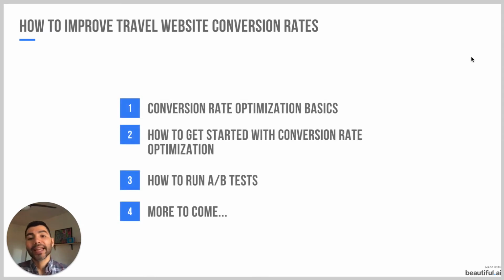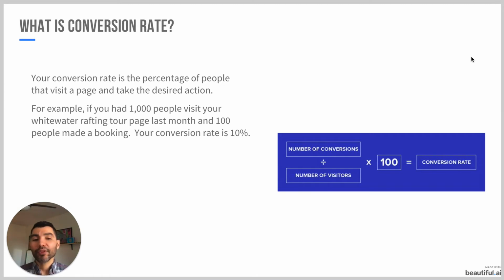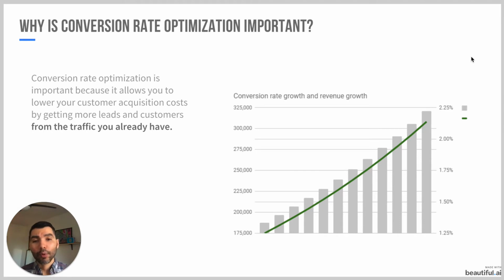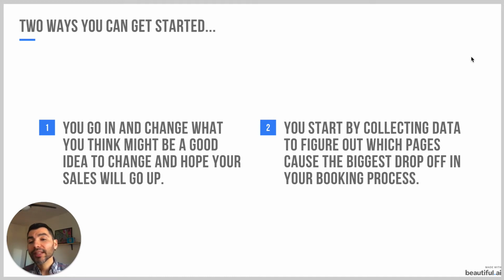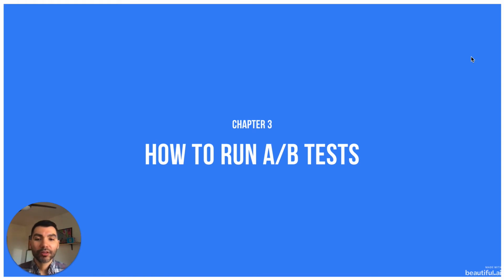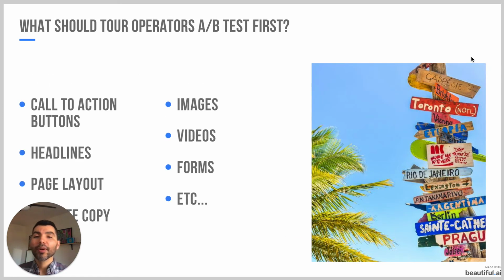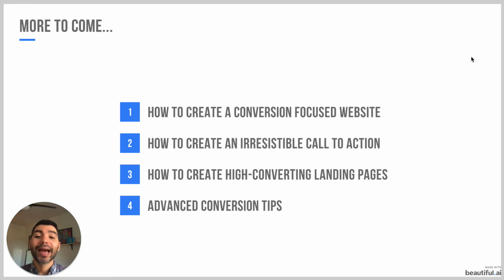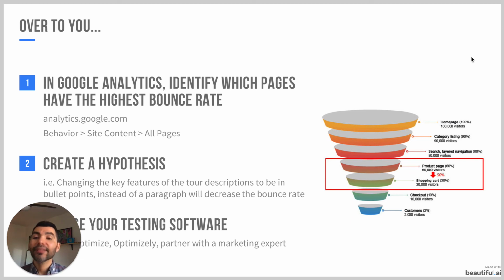How to Improve Travel Website Conversion Rates [Part 1]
Conversion rate optimization for travel websites is key.
This three-part video series tells you everything you need to know about converting your website traffic into leads, bookings, and customers.

Here's what you'll learn in part one of our action-packed guide:

What is conversion rate optimization?

What is conversion rate?

Why is conversion rate optimization important for travel companies?

How tour operators can get started optimizing their website for leads and bookings.

What is an A/B test?

What tour operators should test first on their website

Are you confused about digital marketing for your tourism business?

Book your FREE 25-minute Growth Session to get fast answers to your online marketing questions. Saving you days (or weeks!) of frustration!

Want to read the full ultimate guide to improving travel website conversion rates?